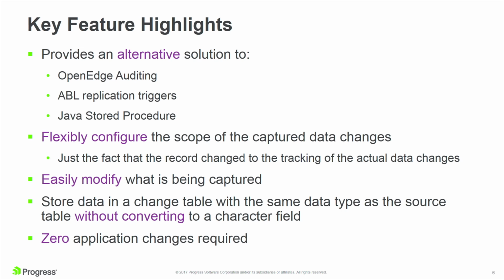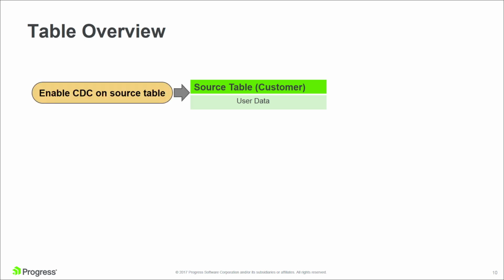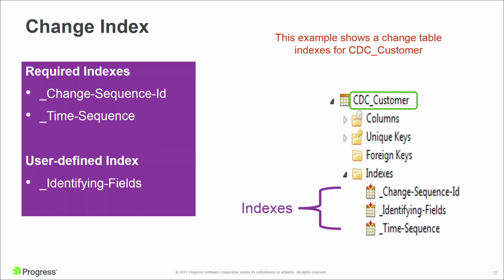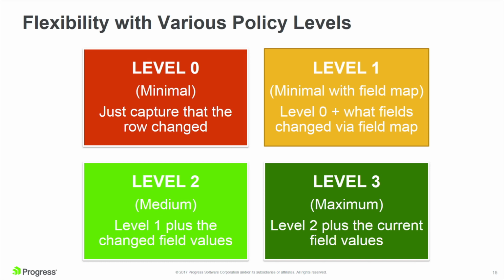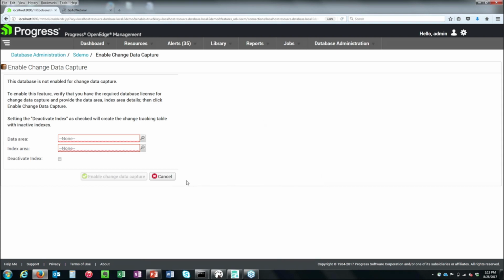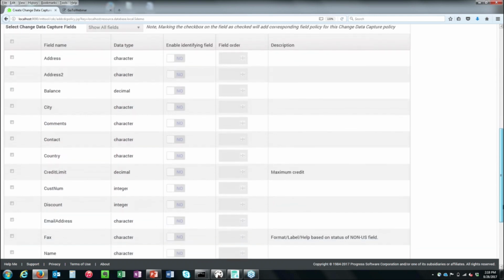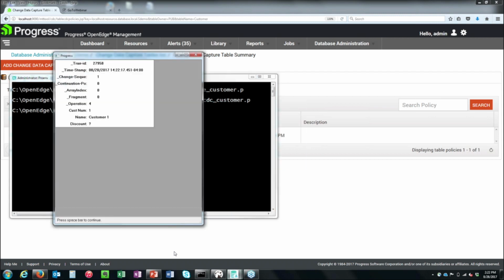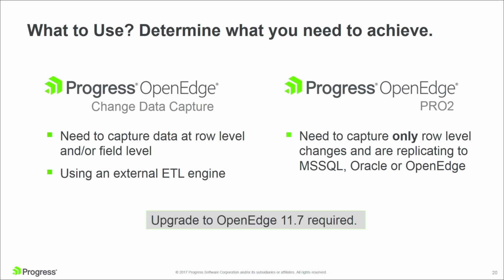Ready. Set. Capture. OpenEdge 11.7 Change Data Capture